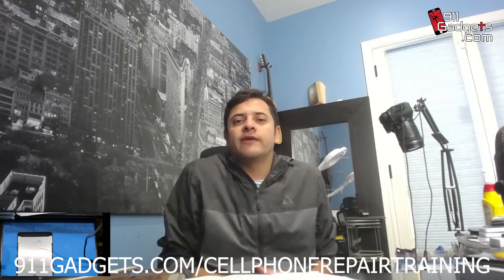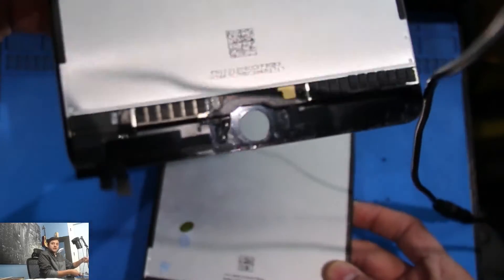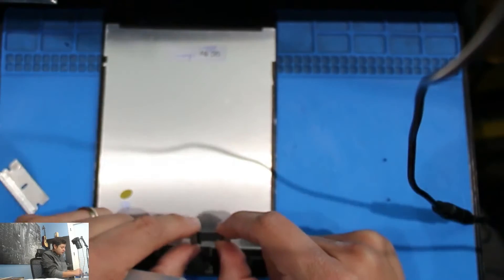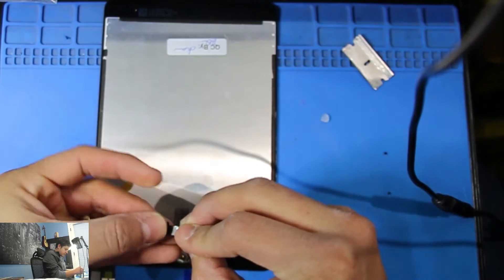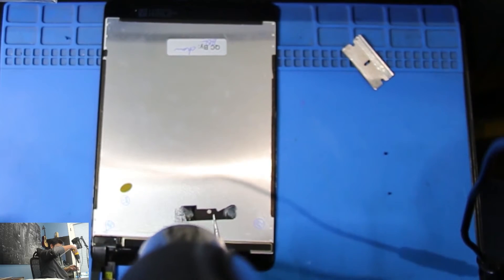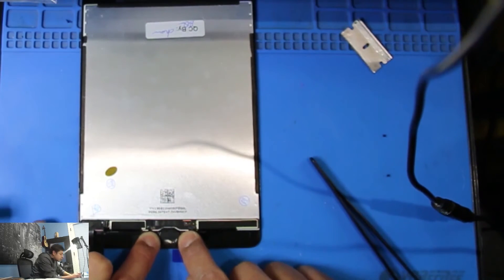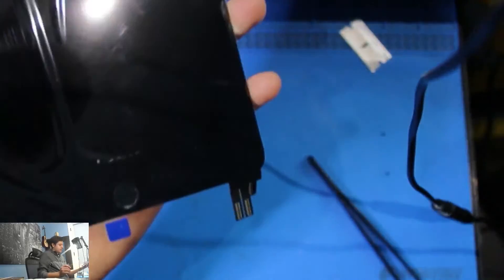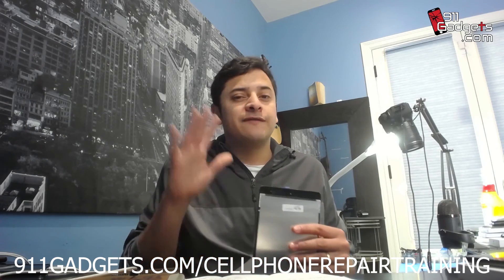iPad Home Buttons - How to install them once and for ALL!!!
This is how I do those annoying home buttons on ALL iPad models!

Let's GROW!!